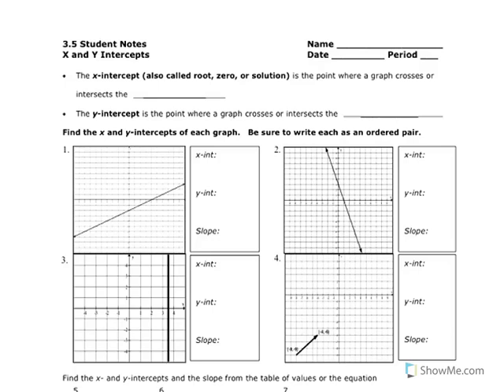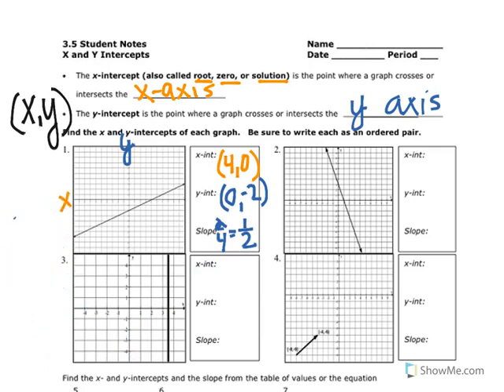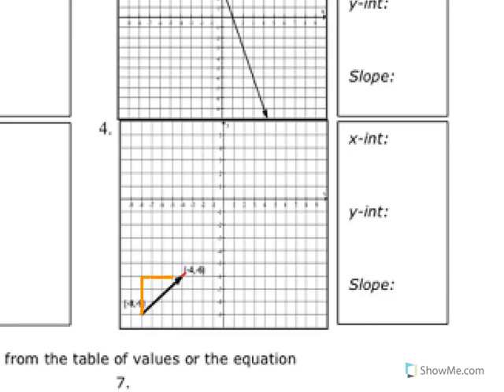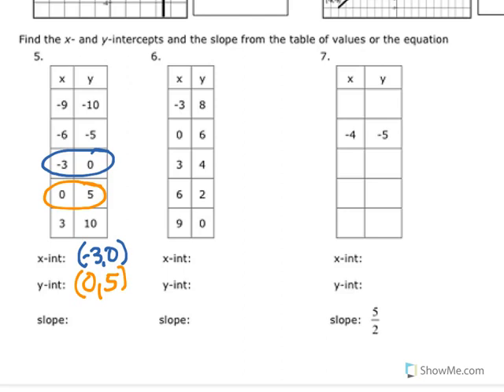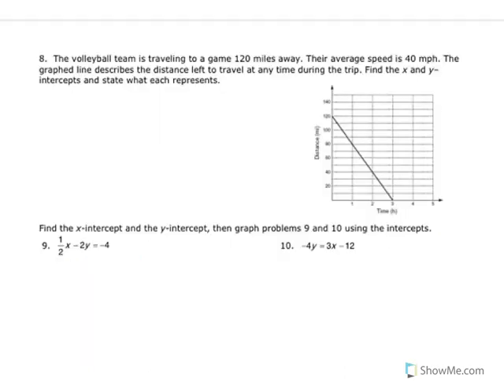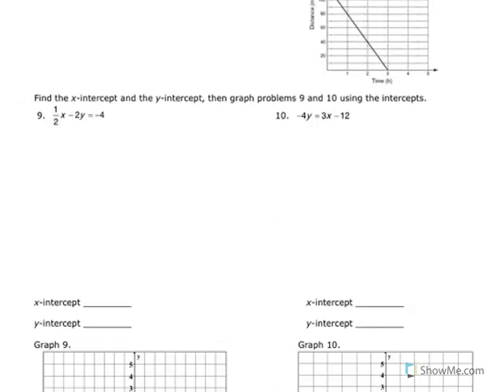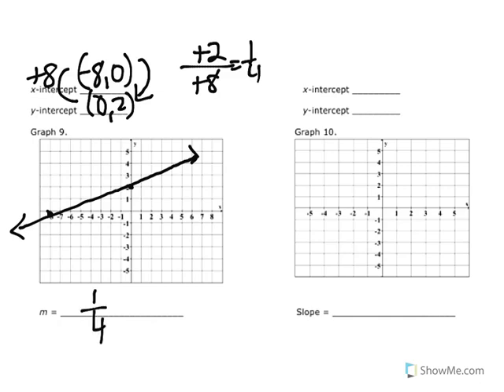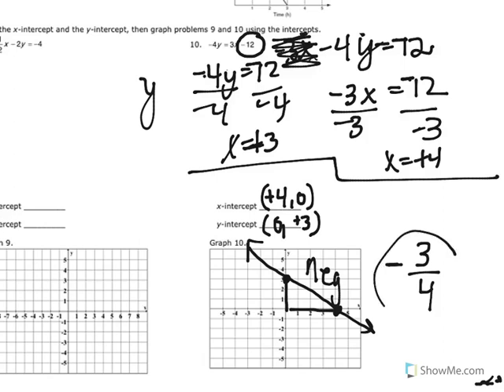3.5 Linear Equations, x & y Intercepts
Learn how to find the x and y intercepts of a linear equation
Know how to determine from the (x, y) coordinates if the point is an intercept